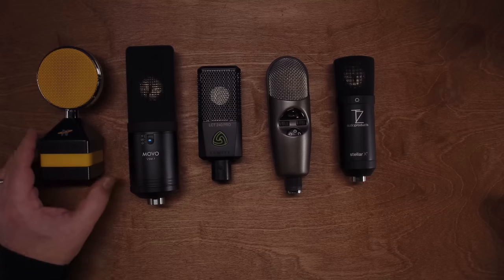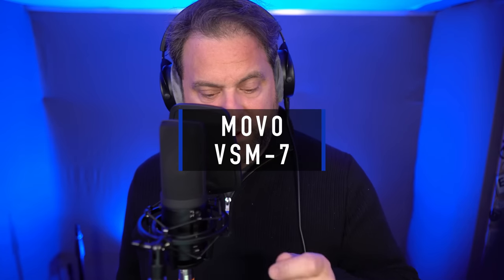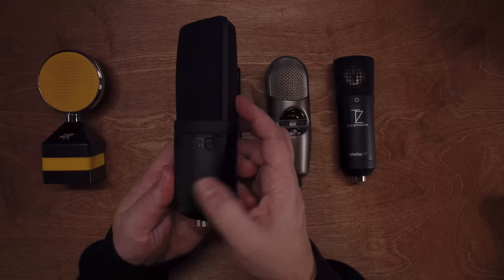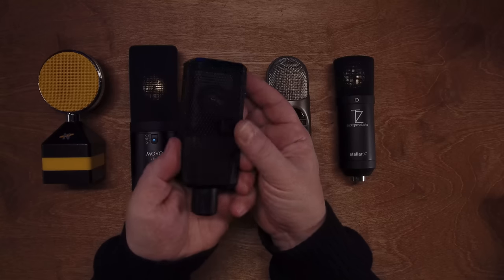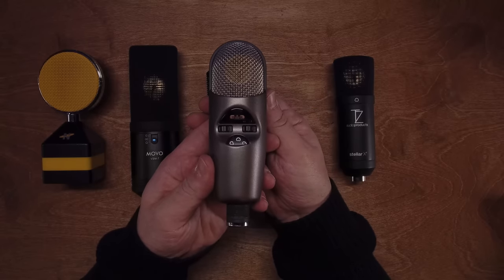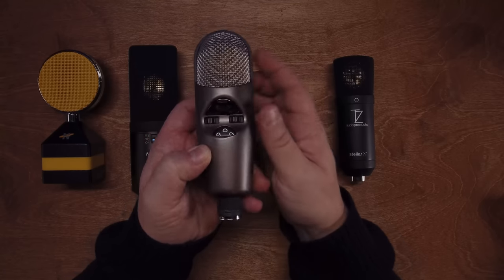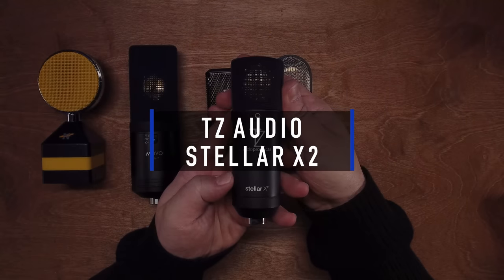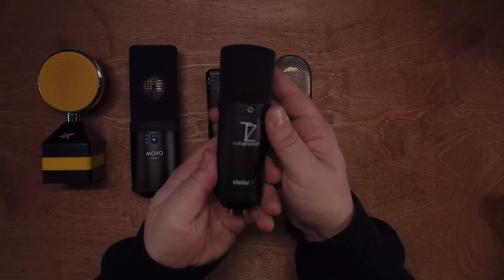5 Voiceover Mics under $200 (compared with a $3000+ mic) | Booth Junkie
Here are 5 affordable mics you can use to jump start your voiceover career

Neat Worker Bee
Movo VMX-7
CAD m179
TZ Audio Stellar x2

For my videos:
My main camera

Thanks!